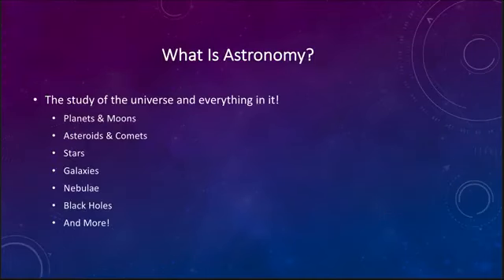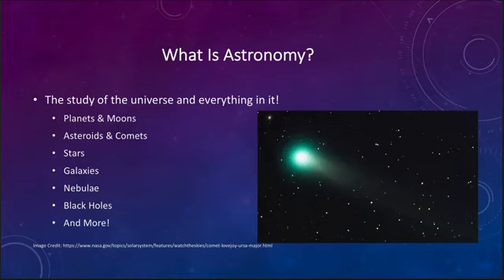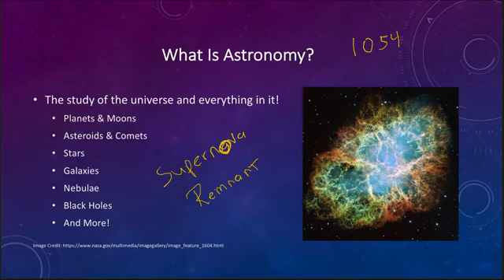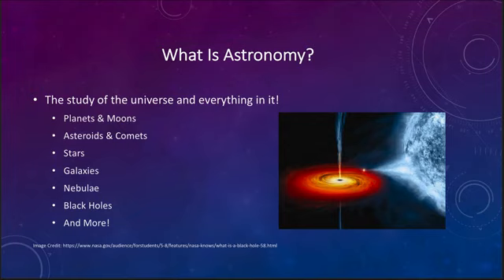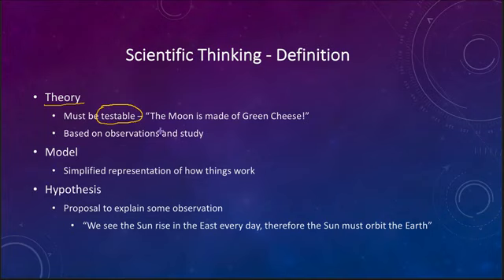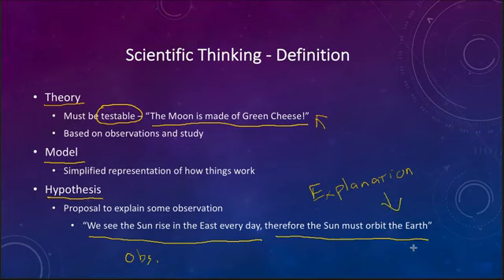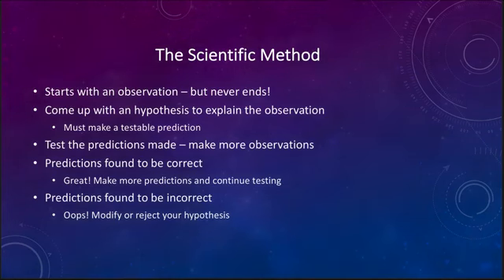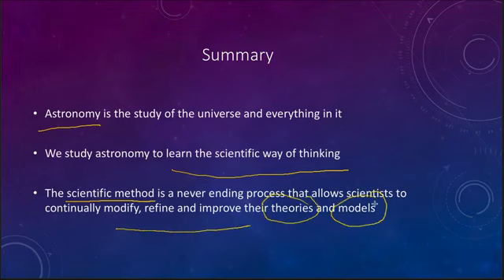Analyzing the Mathematical Probability of Earthly Life Under Different Galactic Constants